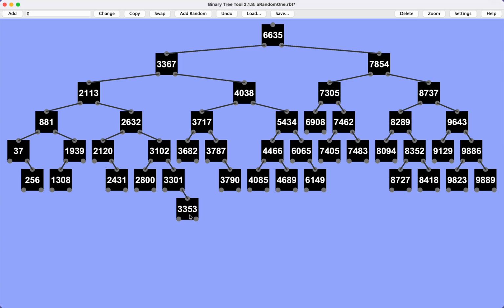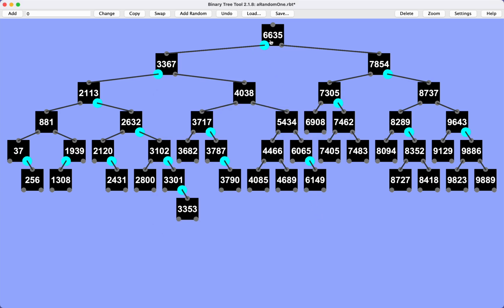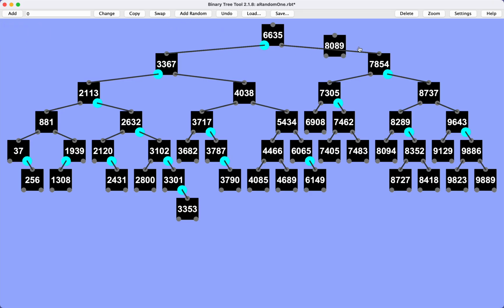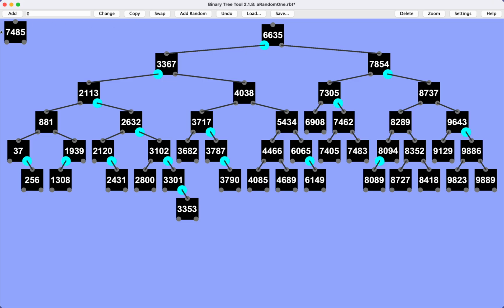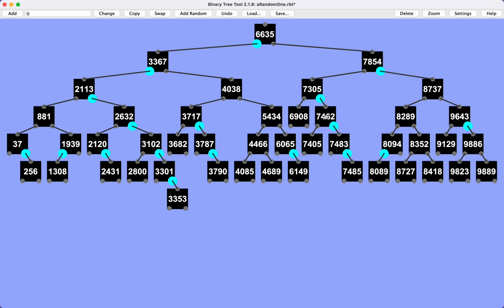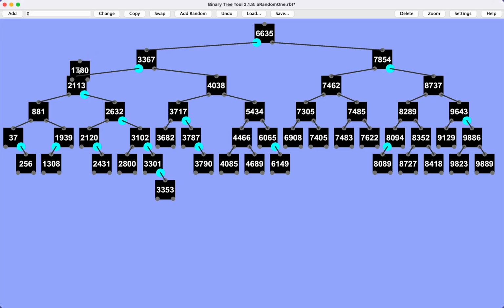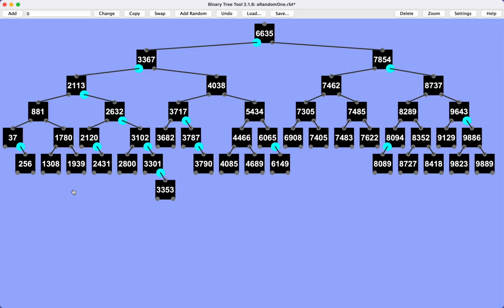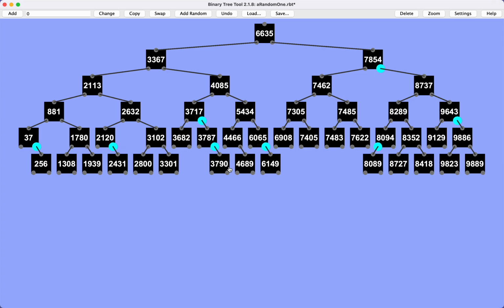Binary Tree Tool, Part 6: AVL Tree operations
Demo of a tool for editing and displaying binary trees, including red- black trees and AVL trees. Part 6 discusses operations that support AVL-tree operations.